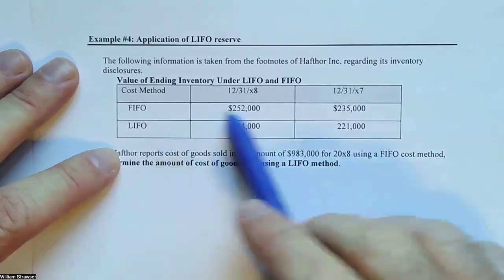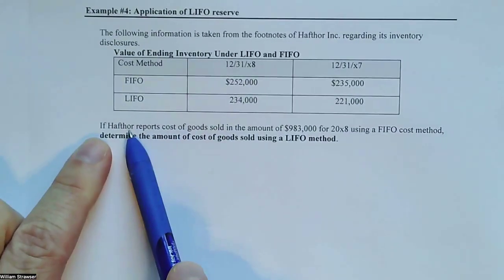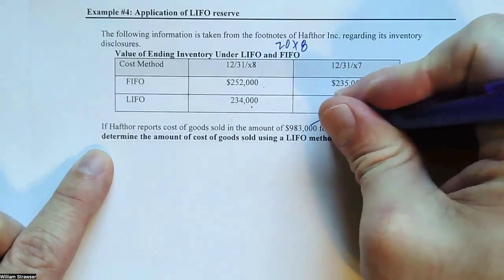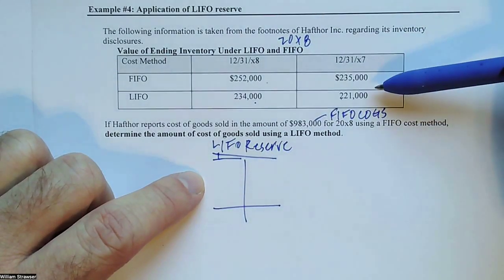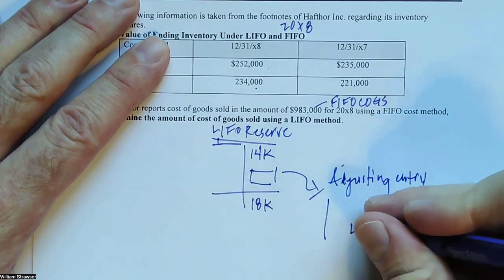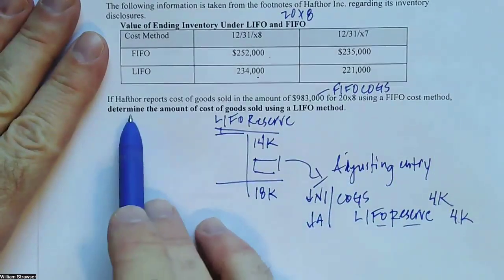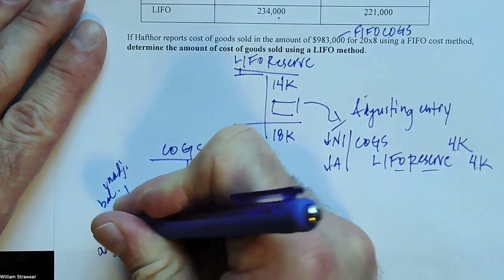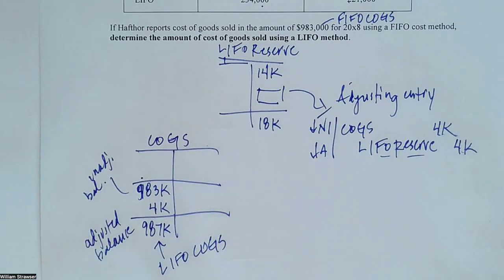Chapter 9 Problems - Example 4 LIFO reserve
Discusses the LIFO reserve account and how we can infer balances from inventory disclosures under alternate cost flow methods.